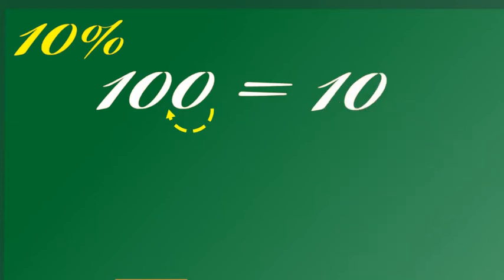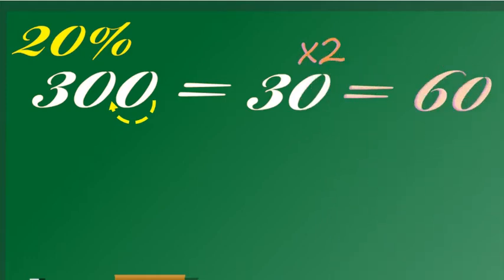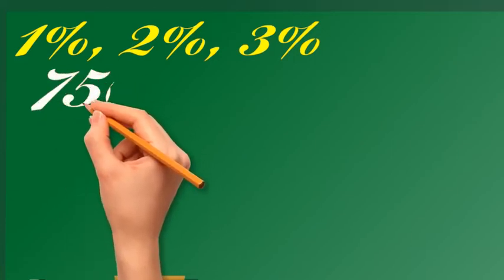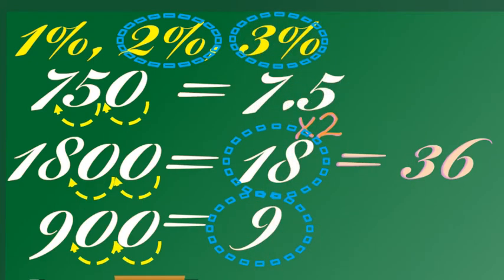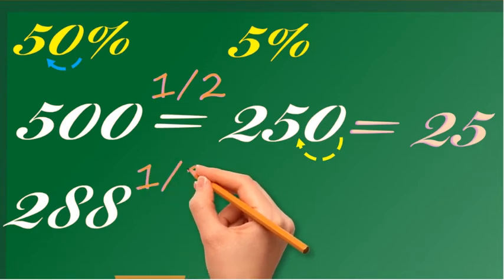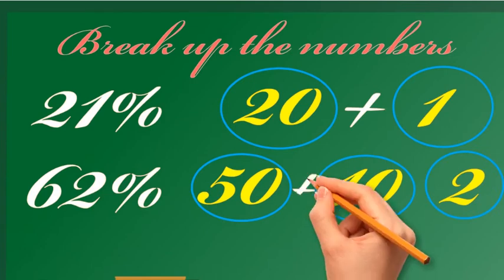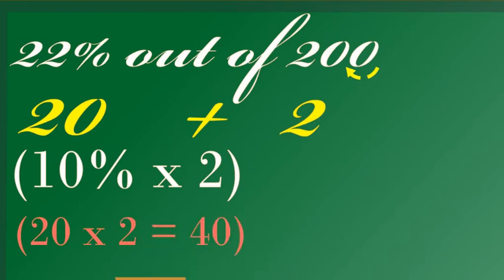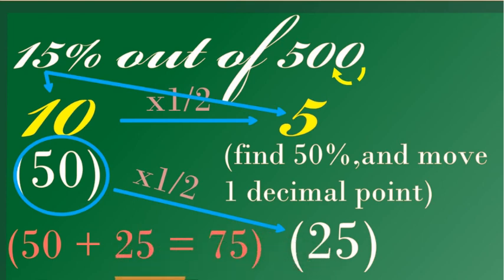How to calculate percentage in your head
Learn to calculate percentage easily and quickly with this simple trick.